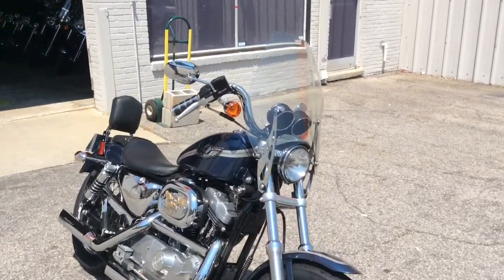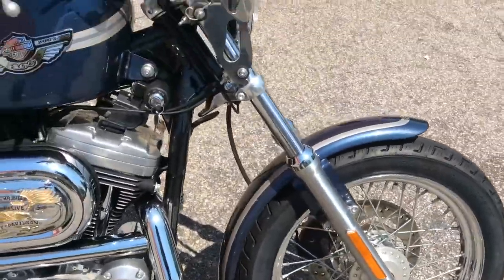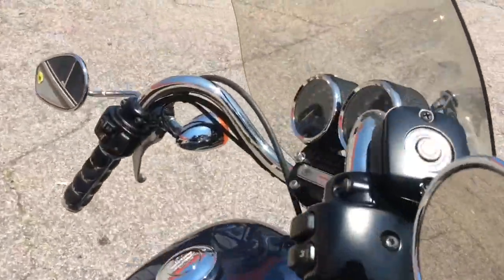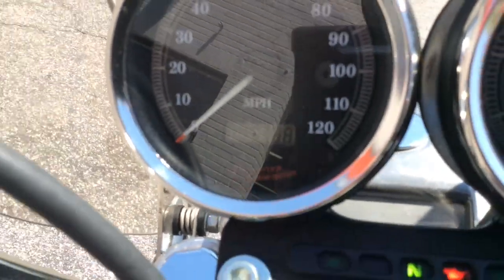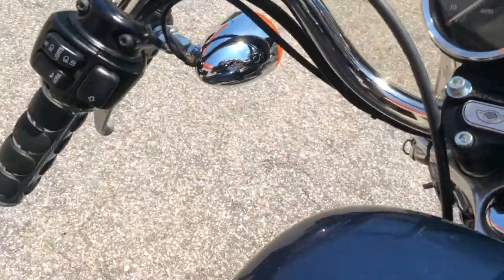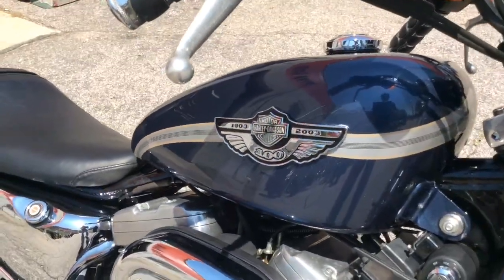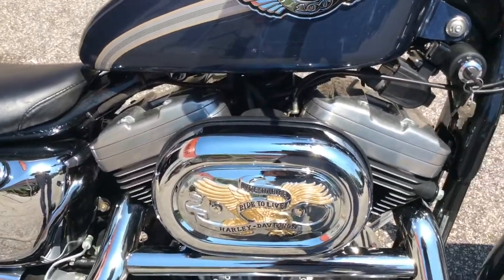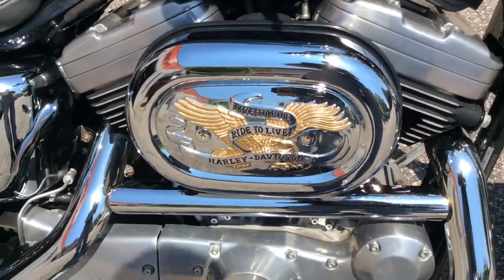03 sporty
description